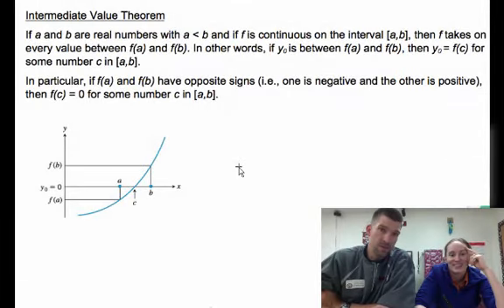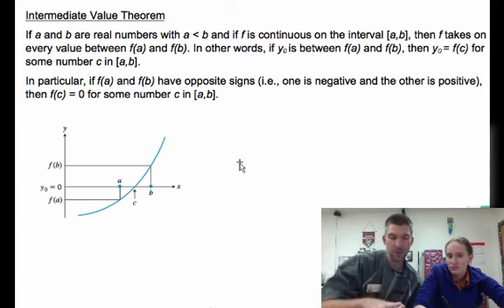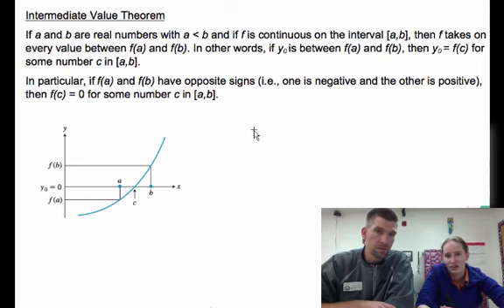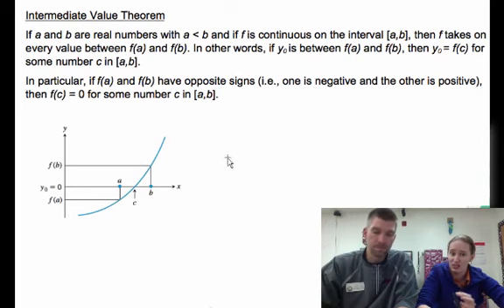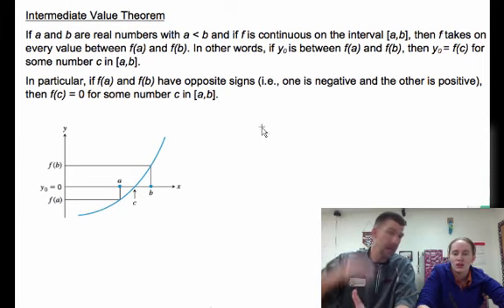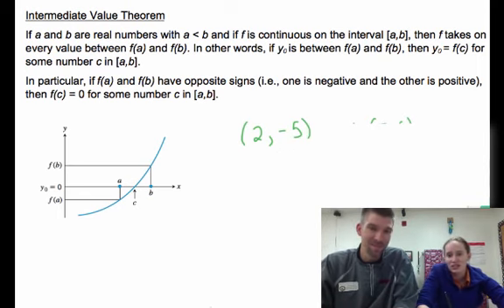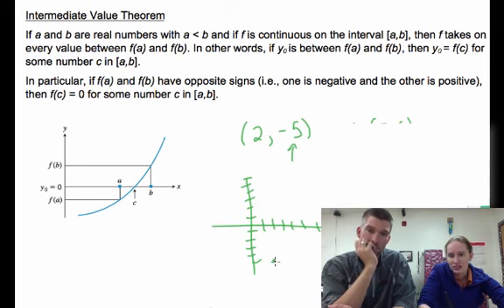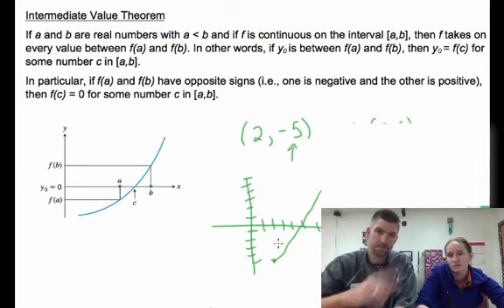Precalculus - 2.3 Notes Example 10: Intermediate Value Theorem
This lesson will show you how the Intermediate Value Theorem works.